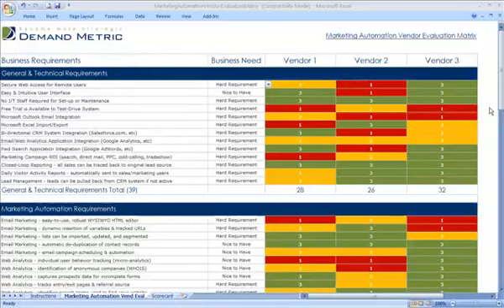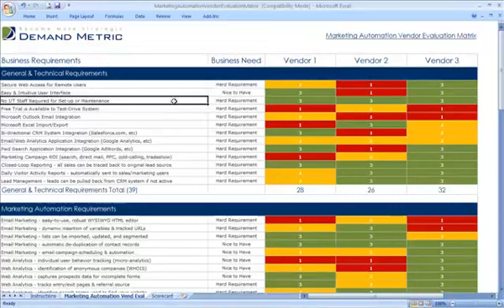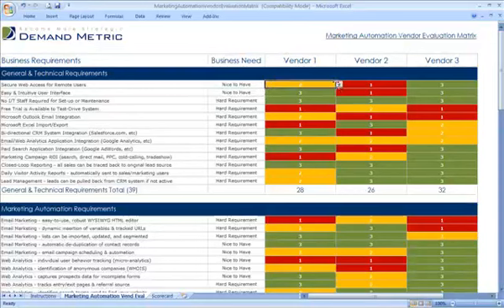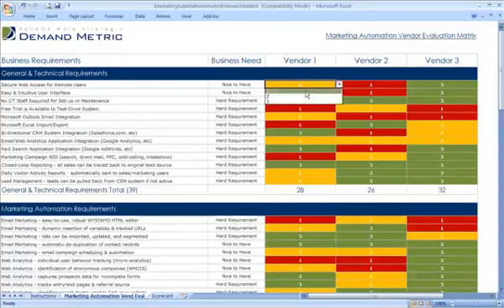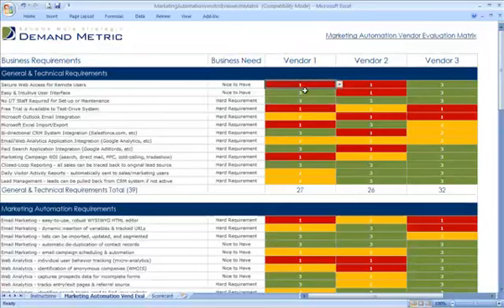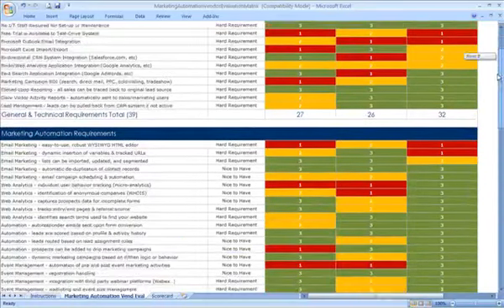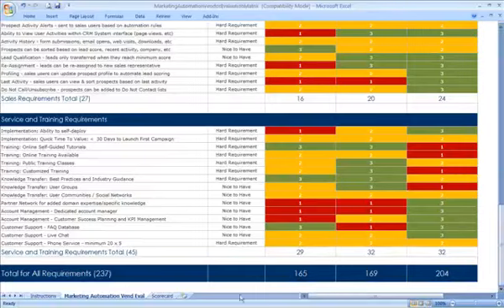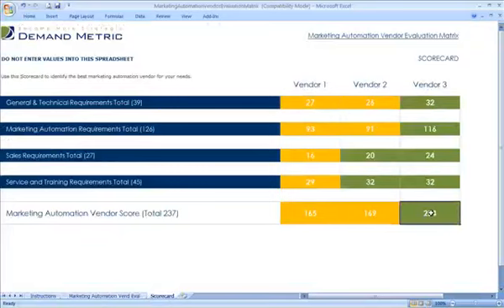Marketing Automation Vendor Evaluation Matrix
Use this vendor evaluation matrix to compare potential Marketing Automation solutions. For each parameter, rank vendors based on their ability to deliver on your requirements.